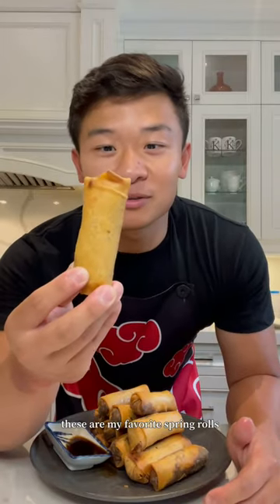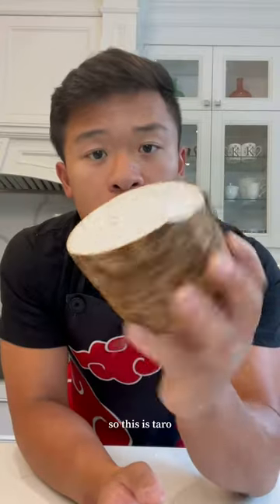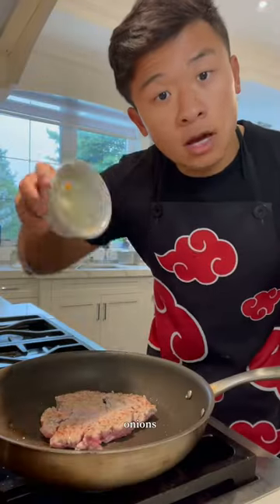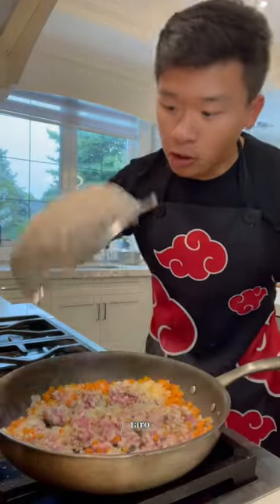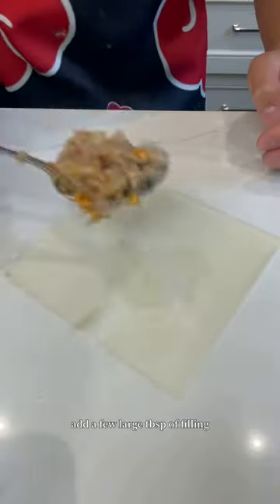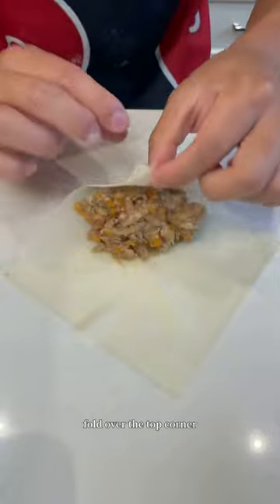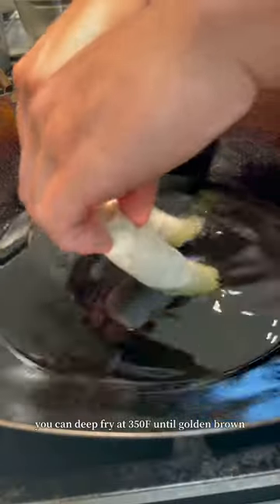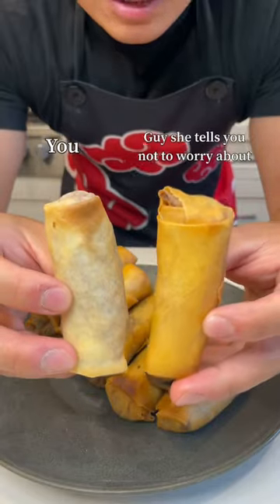Crispy spring rolls